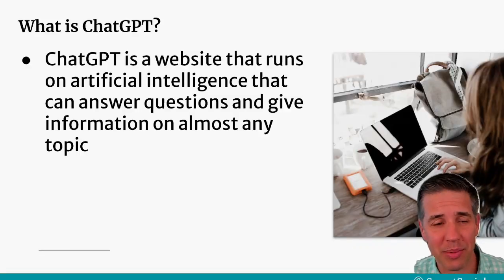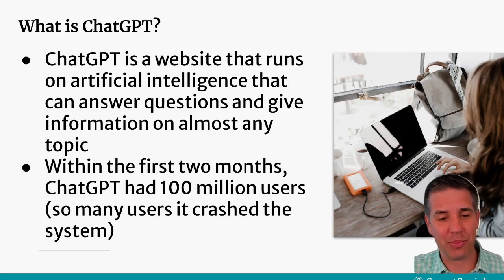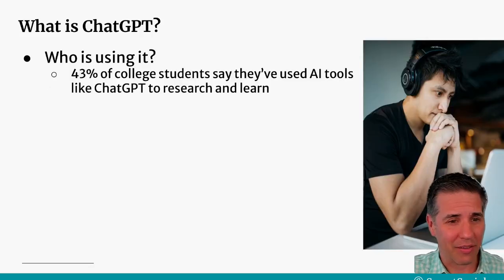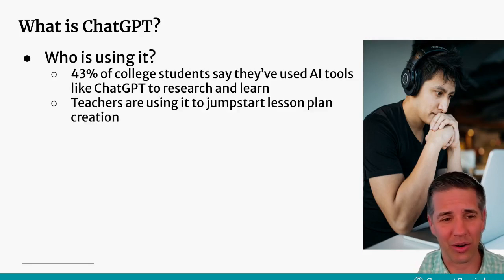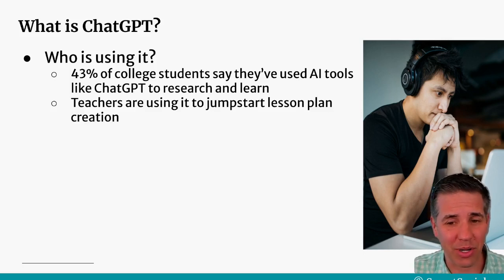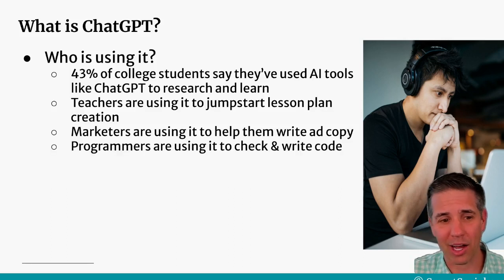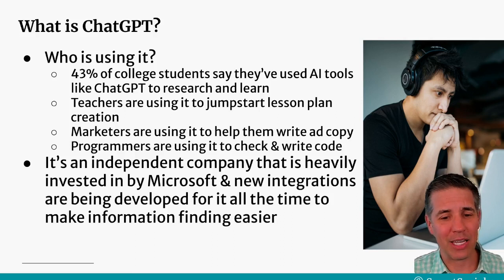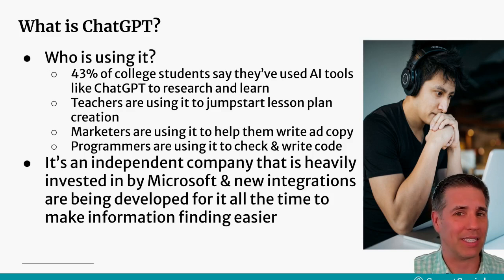ChatGPT Guide (2023): What Parents, Educators, & Students Need to Know (PREVIEW)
Are you hearing about ChatGPT in the news, but you are unsure if it is safe for your students to use? We're covering everything you need to know about ChatGPT, including how to use it to support education, sample ChatGPT prompts that you can use today, and some of the concerns that parents and educators need to be aware of.

Not a VIP member yet?

Take one of our 130+ additional courses on the latest teen apps